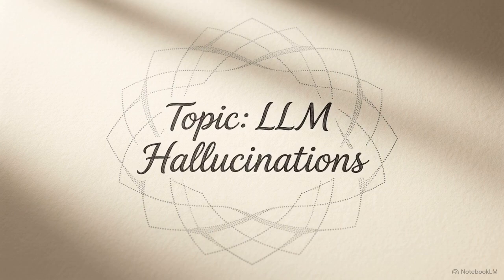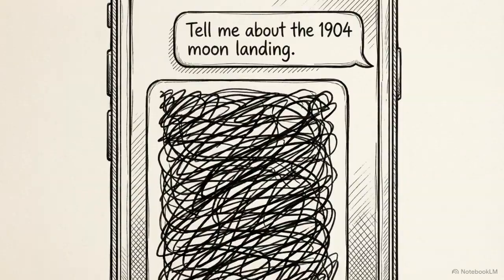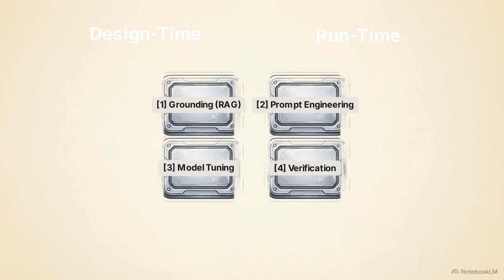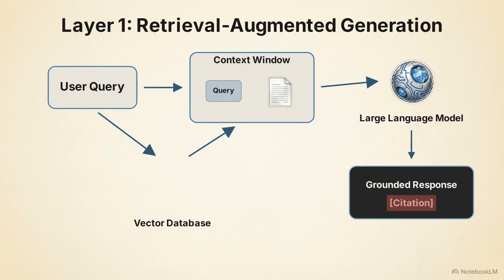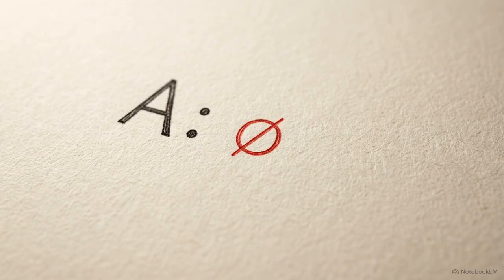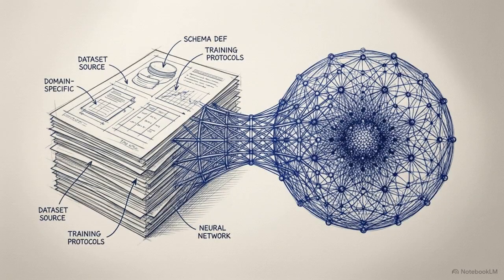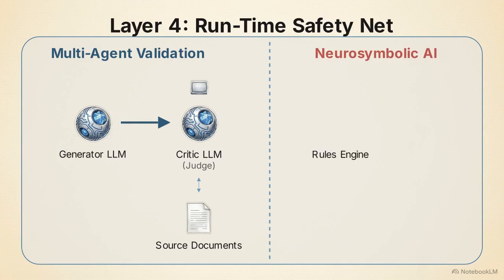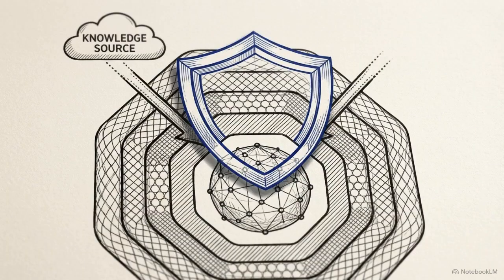Why LLM Hallucination occurs and how to fix it?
📌 **AI PM Interview Prep**   @AIProductManagementPlaybook

Large Language Models (LLMs) hallucinate because they are trained to predict the next statistically likely word rather than to check facts or admit when they do not know.

• Next-Word Prediction: Models are designed to generate fluent, grammatically correct continuations, meaning they prioritize sounding plausible over being truthful.
• Incentive Structures: Training and evaluation benchmarks typically reward correct guesses and grade "I don't know" as zero, encouraging the model to bluff when uncertain.
• Noisy Training Data: The open web contains conflicting facts, opinions, and errors, leading to weak internal representations for obscure topics.
• Context Failures: Missing, outdated, or overly large context windows force the model to rely on vague statistical memory instead of real facts.

How to Fix and Reduce Hallucinations ?

• Implement Retrieval-Augmented Generation (RAG): Connect your model to an external database using a retriever so it reads factual data instead of guessing.
• Improve Prompt Engineering: Use clear, concise instructions, avoid double negatives, and explicitly tell the model to state "I do not know" if the answer is missing.
• Adjust Generation Parameters: Lower the temperature setting to make outputs more conservative and deterministic rather than creative.
• Layer Verification and Guardrails: Use multi-shot prompting, output validators, and secondary self-correction agents to catch errors before the user sees them.